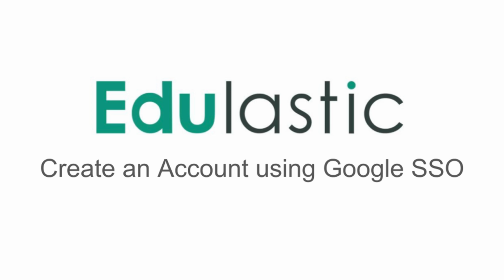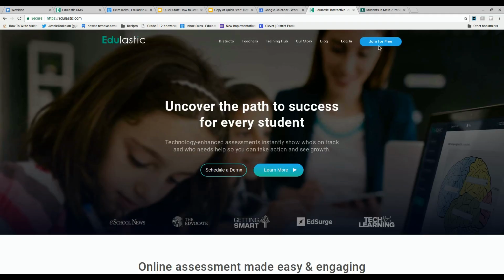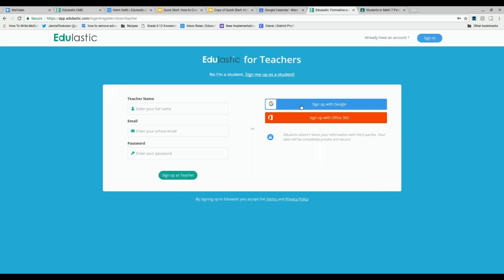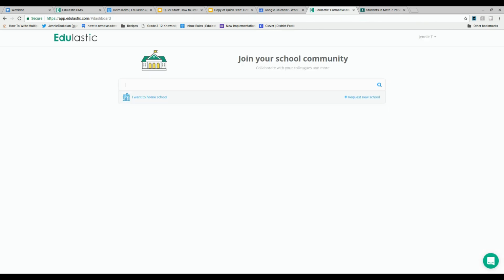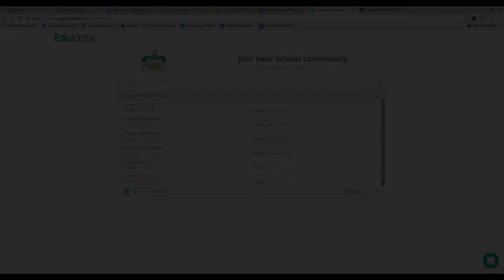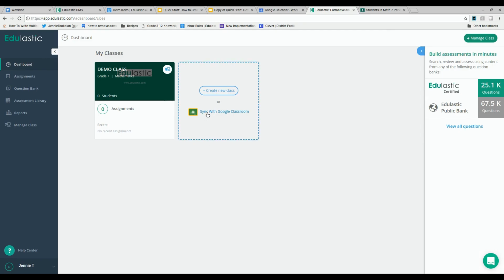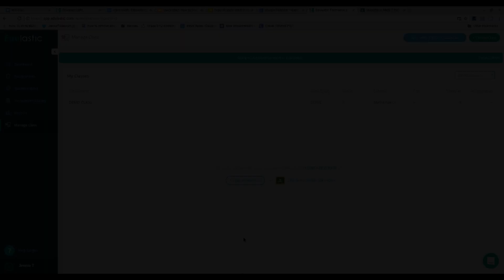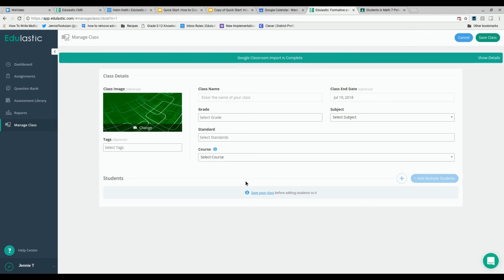Old: How to Create an Edulastic Account with Google Single Sign On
Create your Edulastic account with your Google single sign-on! Edulastic syncs to Google so you can not only log-in easily, but also can sync your classes and assign your Edulastic assessments through Google. All at the click of a button!